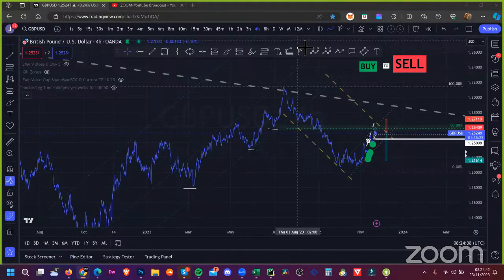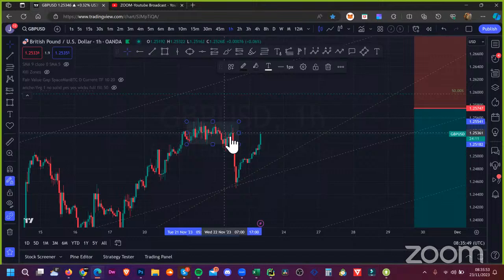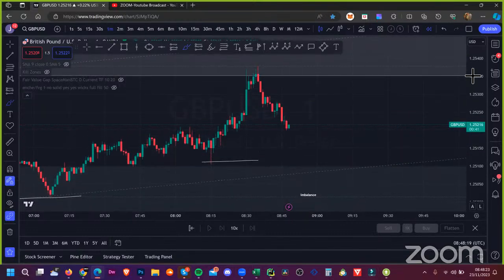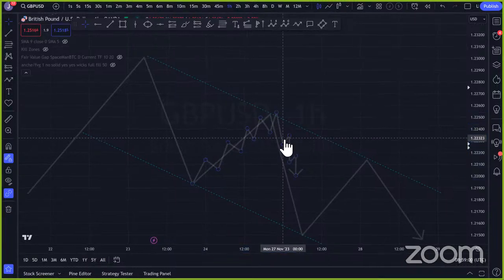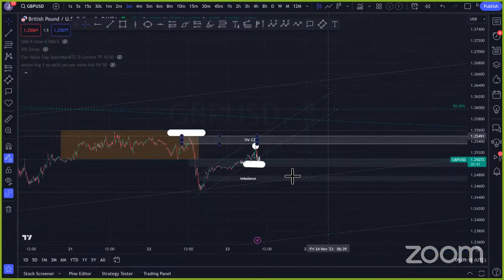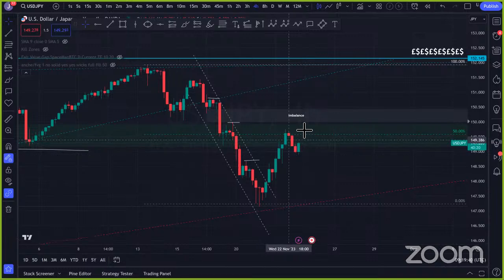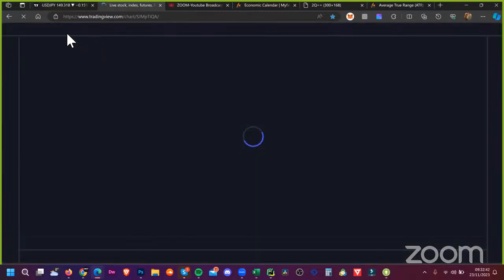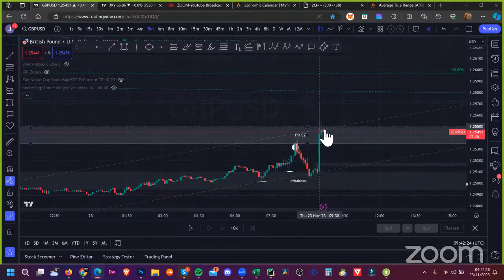Master Forex Trading with UNITY 2B3: Unveiling Market Secrets with Price Action and Market Structure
🧠🤓🤖 BREAKFAST CLUB RECAP  (powered by our A.I. Assistant)

In this session JP discussed various trading strategies and market analysis. He emphasized the importance of considering factors such as transaction costs, spreads, and market structure when making trades.

JP mentioned identifying breakouts and retracements in the market and highlighted the significance of understanding different timeframes. He discussed specific levels and ranges in the market.